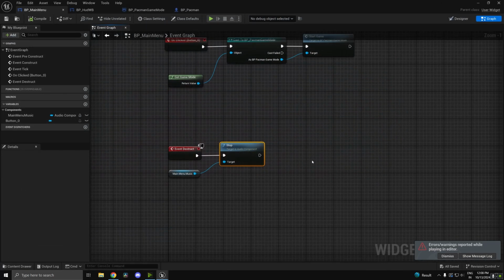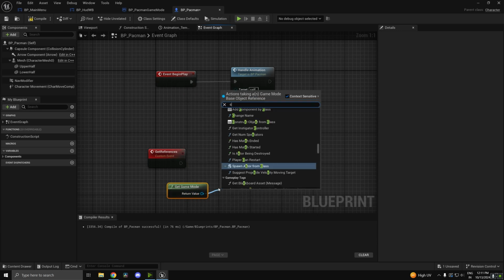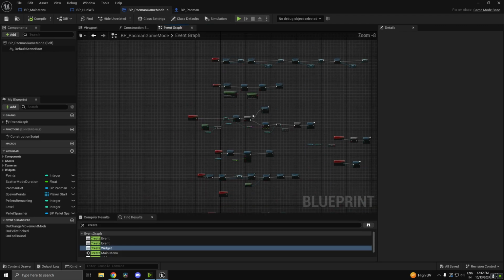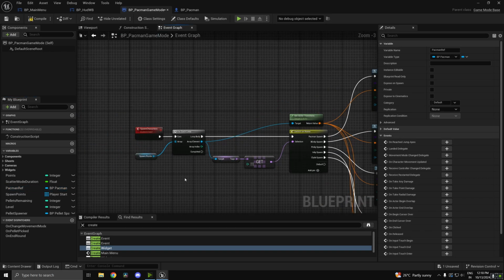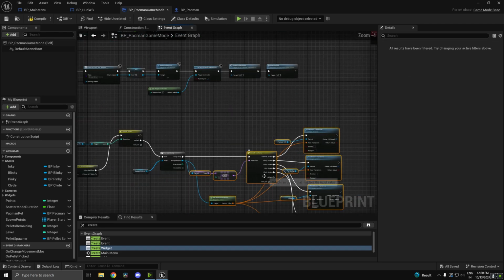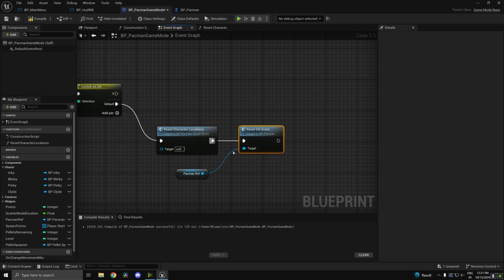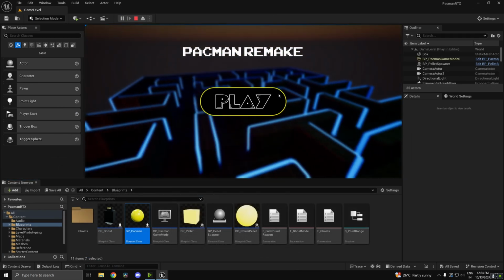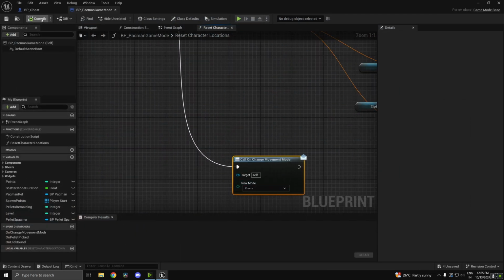Pacman Remake Tutorial Unreal Engine 5 | UE5 Pacman (RTX) | Part 20: Respawn Logic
Hey everyone! This is the twentieth part of the playlist where we will be remaking Pacman in Unreal Engine 5.